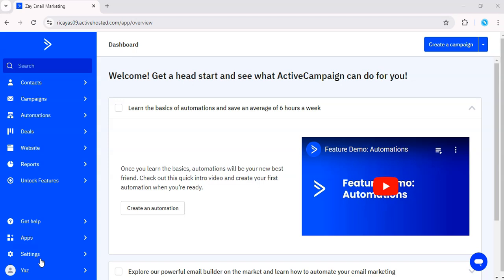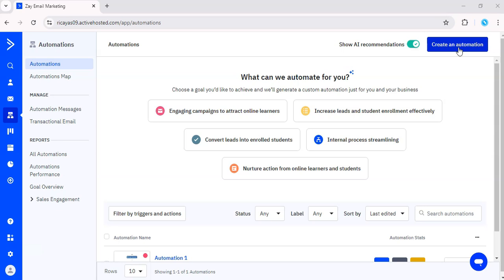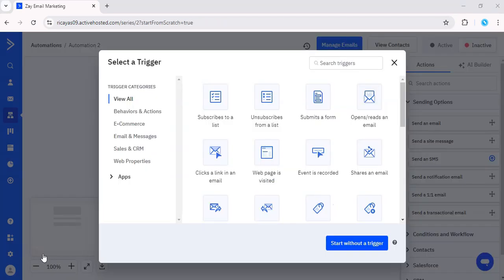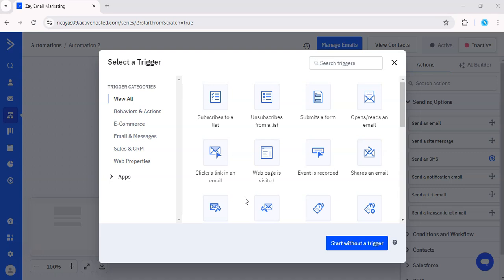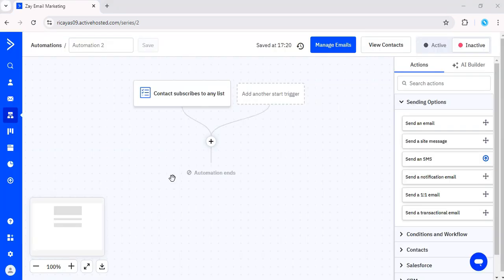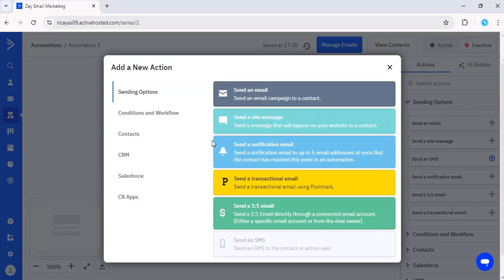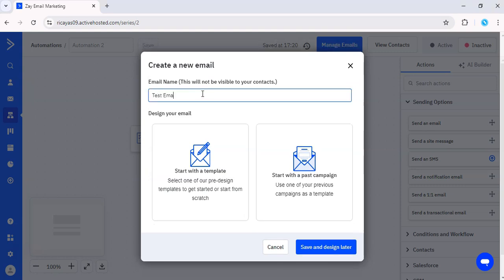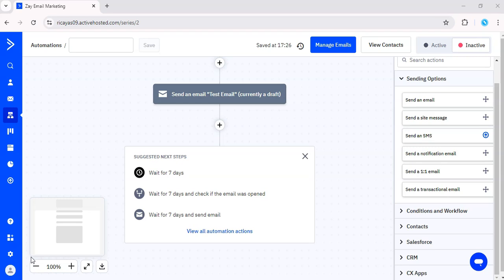How to Create Automation in ActiveCampaign | Step-by-Step Tutorial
How to Create Automation in ActiveCampaign

Want to streamline your marketing efforts, save time, and improve efficiency? In this video, we’ll guide you through how to create automation in ActiveCampaign to help you achieve all that and more. With automations, you can send personalized, targeted emails based on customer behavior, nurture leads without manual effort, and keep your audience engaged at every stage of their journey. Whether you're new to email automation or looking to enhance your existing workflows, this step-by-step guide will walk you through the entire process — from creating triggers to setting up actions and conditions.

By learning how to create automation in ActiveCampaign, you’ll unlock the ability to build powerful, personalized email sequences that automate your marketing tasks, improving engagement and customer retention. We’ll show you how to easily set up triggers that activate automations based on specific user behavior, how to design conditions that guide the customer journey, and how to add actions that accomplish your marketing goals seamlessly.

This video will help you create automations that not only save time but also allow you to scale your business, improve conversion rates, and effectively manage customer relationships. Whether you're looking to automate sales funnels, send follow-up emails, or segment your audience for more targeted campaigns, mastering ActiveCampaign automation will help take your marketing strategy to the next level.